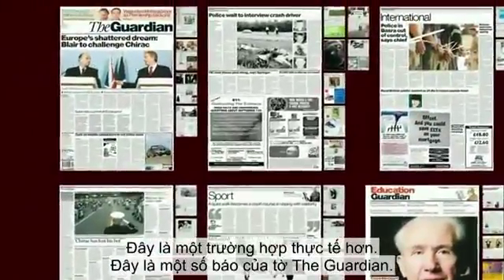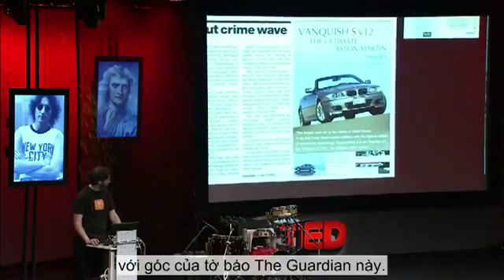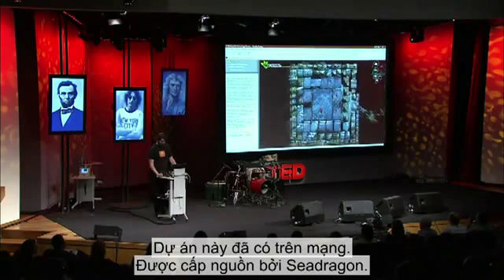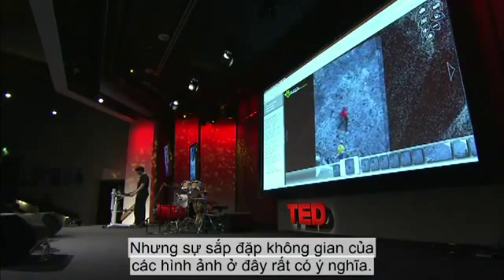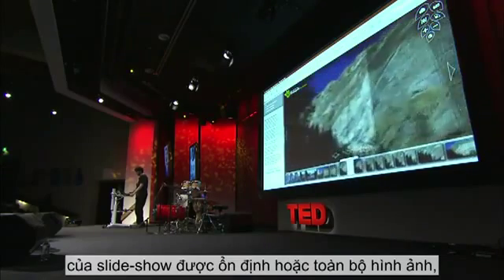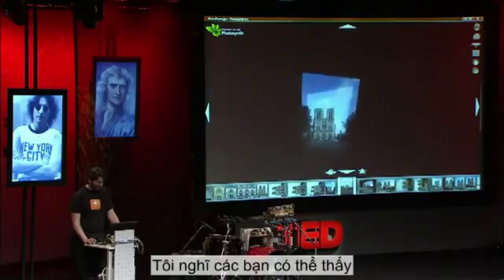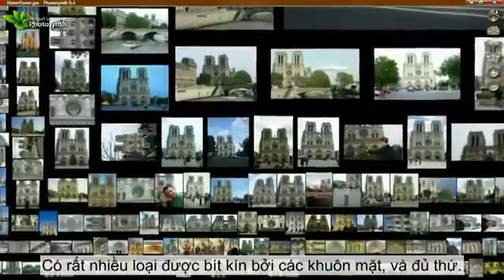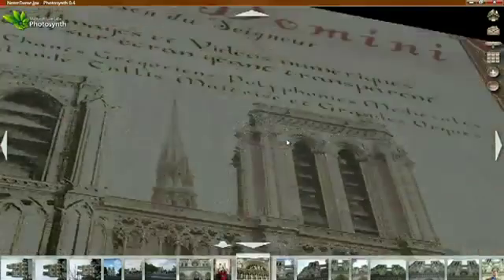TED VietSub Blaise Aguera Y Arcas trình diễn công nghệ kết nối hình ảnh